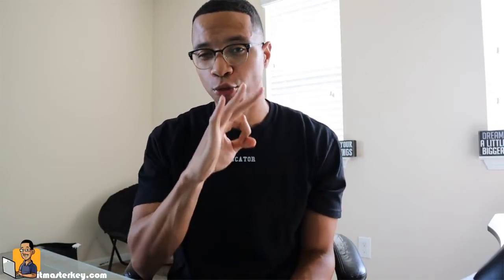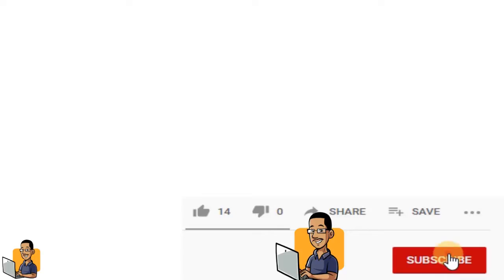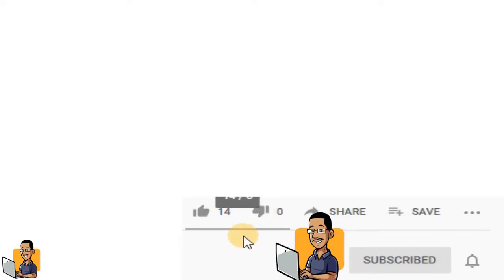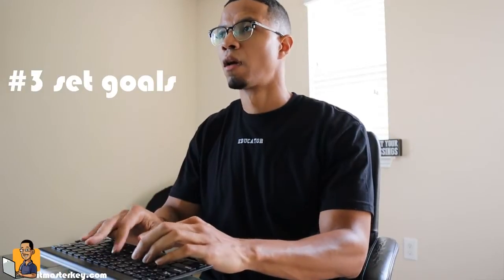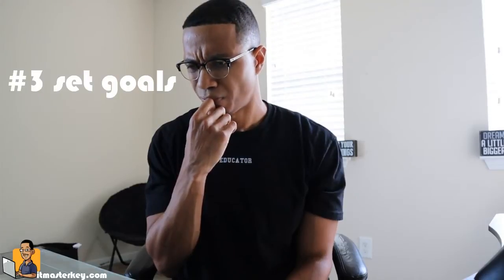How To Study For I.T. Certs More Effectively (3 Study Tips From A Teacher) By Tech Professor